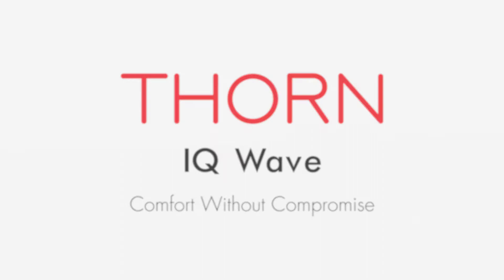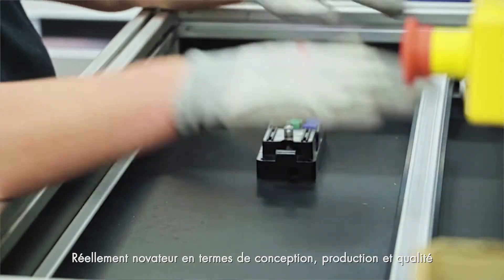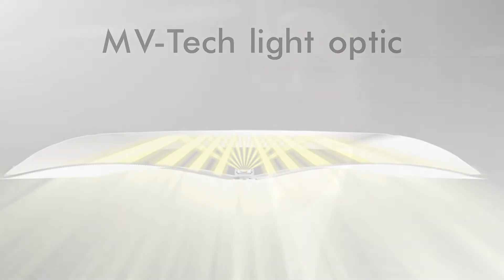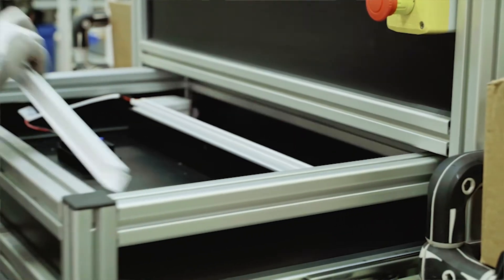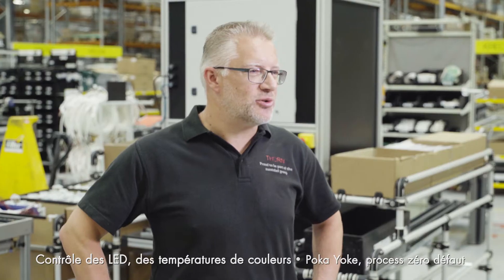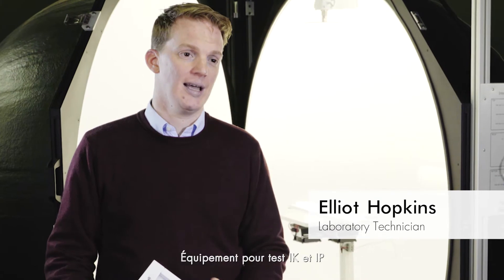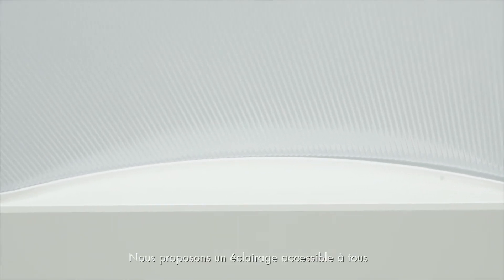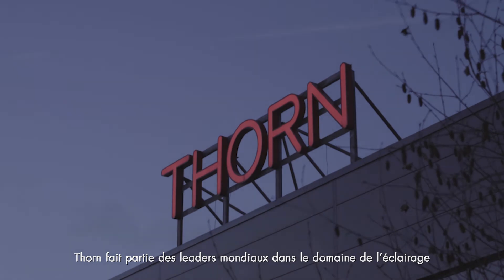IQ Wave l'éclairage de bureau de Thorn Lighting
Découvrez IQ Wave, le nouveau luminaire LED de Thorn Lighting. La conception d’IQ Wave a été pensée pour un éclairage de qualité et un confort optimal dans les bureaux.